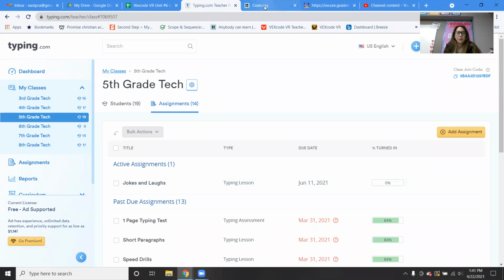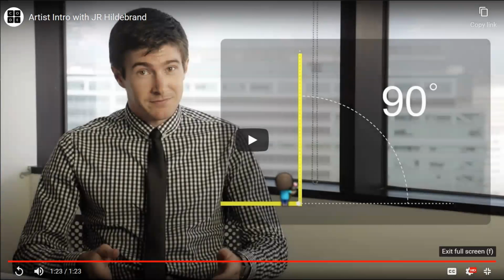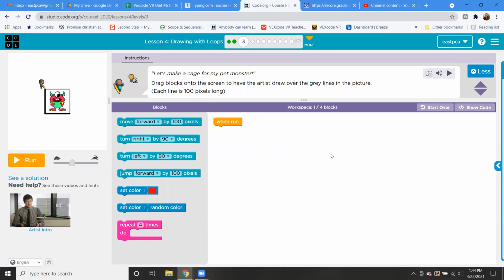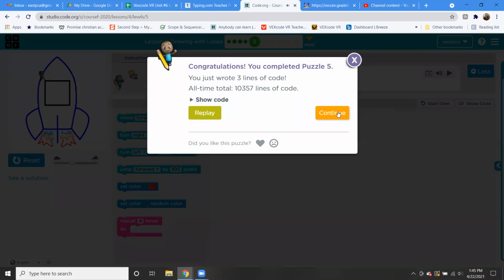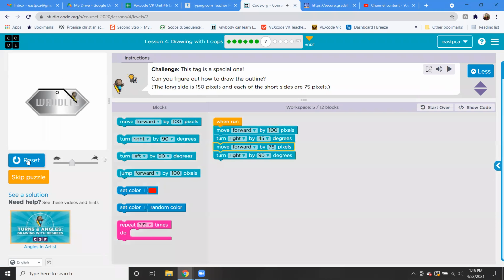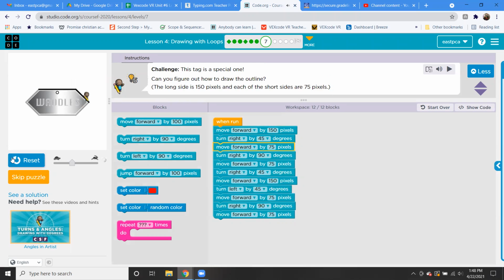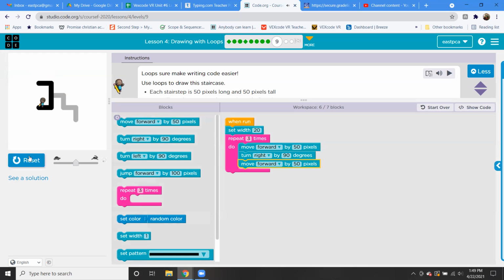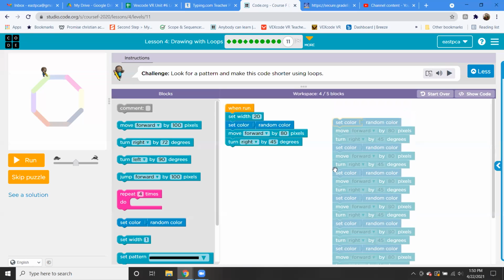5th Grade Technology Class Week #33